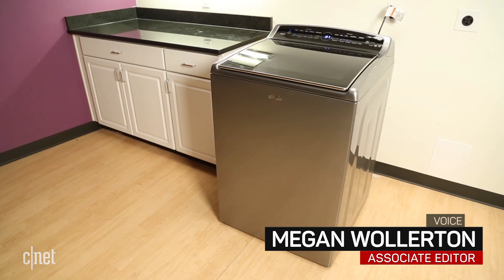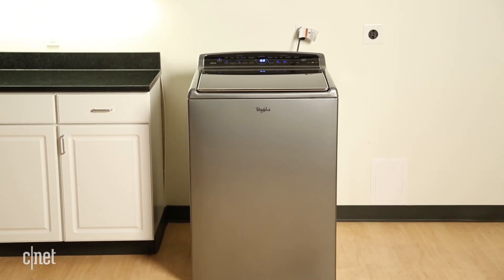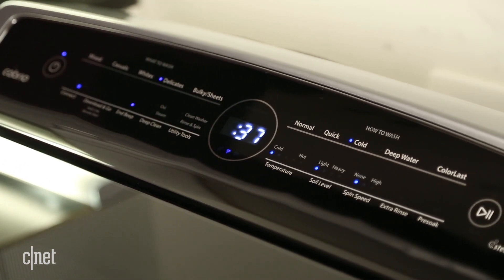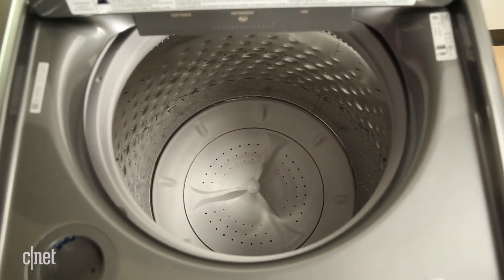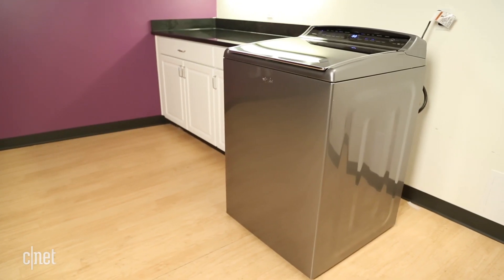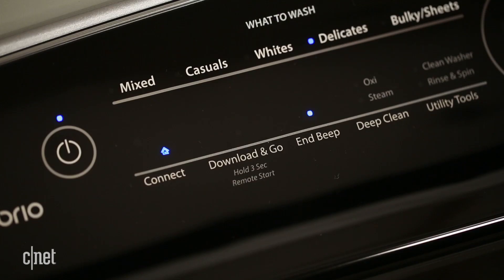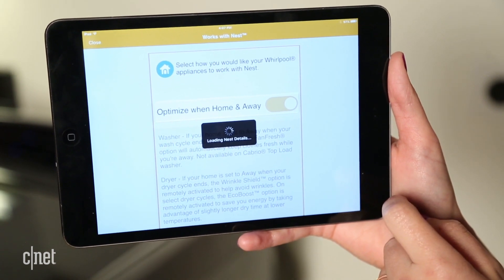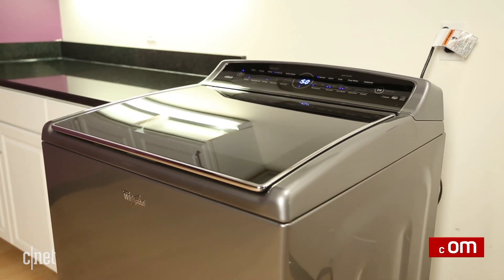Whirlpool's Wi-Fi washing machine is actually smart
The $1,399 Whirlpool Smart Cabrio top-load washer cleans well and sends you alerts when your clothes are ready.